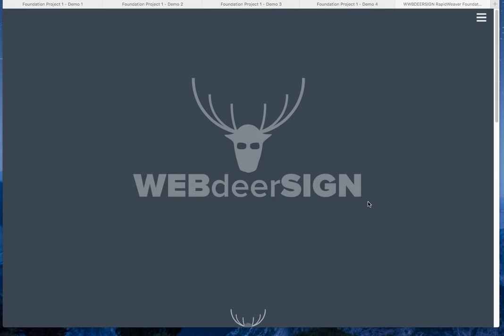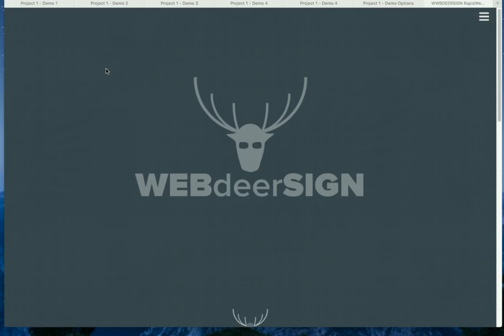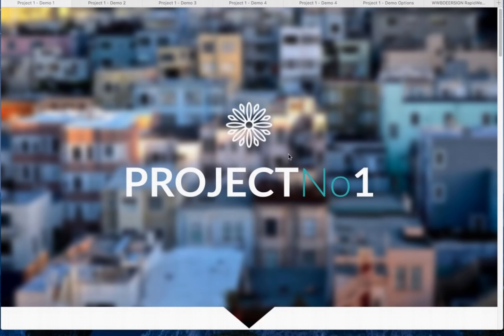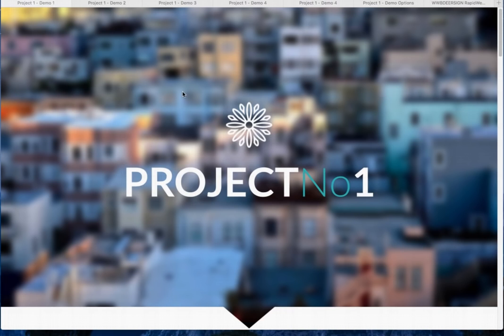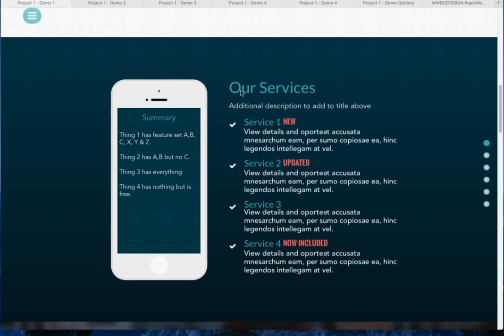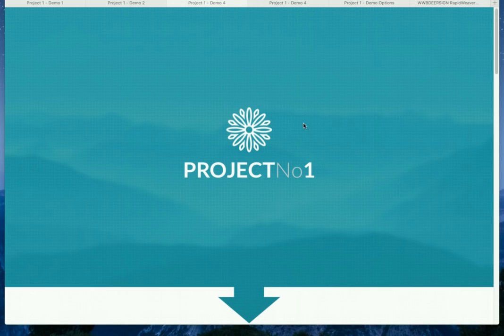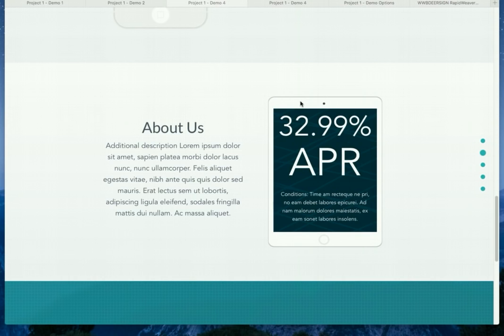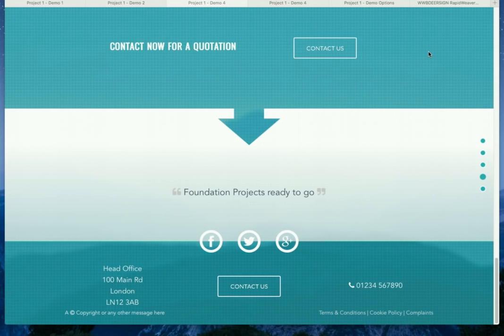Webdeersign RapidWeaver Foundation Projects Introduction 1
Webdeersign RapidWeaver Foundation Projects Introduction 1 of 3.

for more information and also to sign up to our newletter.  Projects will be available very soon!

RapidWeaver is a registered trademark of Realmac Software Limited